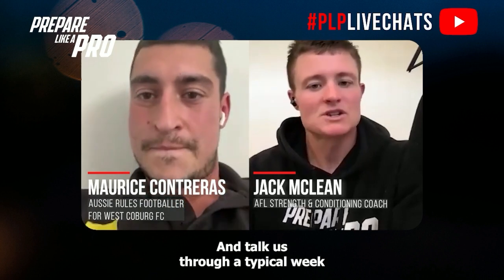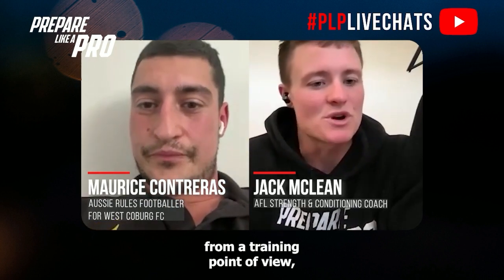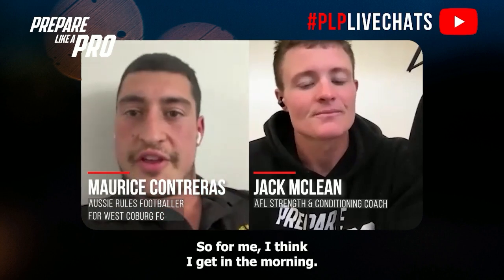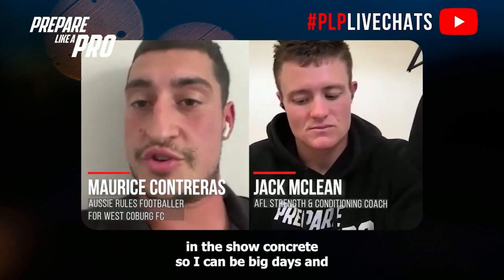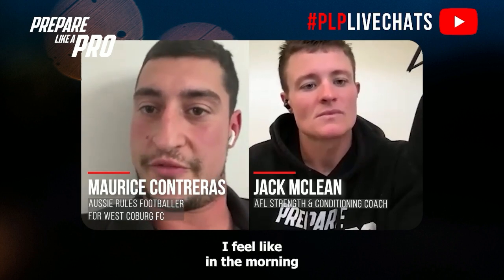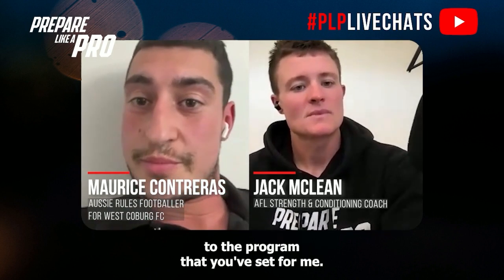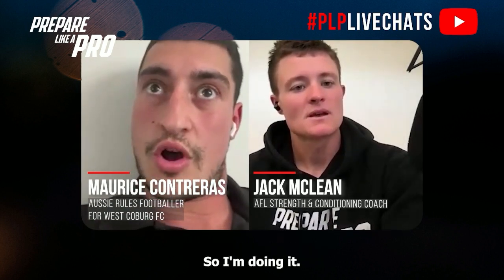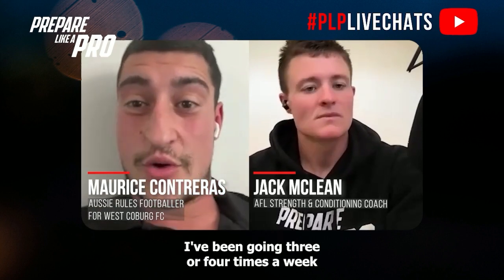#314 - Maurice Contreras Aussie Rules Footballer for West Coburg FC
In this episode of the AFL High-Performance Podcast, host Jack McLean interviews athlete Maurice Contreras about his football journey, challenges, and successes. Maurice discusses his experiences playing in the Eastern Footy League and the ADFL, the impact of COVID-19 on his playing career, and his current stint at West Coburg.

He shares insights into his training routine, the importance of balancing football with work, and the motivational aspects that drive him to excel. Maurice also delves into the specifics of his fitness regime, including priming and recovery practices, and offers advice to young athletes. The episode captures Maurice's commitment to the sport, his efforts to achieve team success, and his drive to push his limits.

Highlights from the episode:

00:00 Challenges when switching to different footy positions
01:06 How to improve your running explosiveness
01:53 AFL training routine and recovery going into gameday
03:00 How he learned about the Prepare Like a Pro training program
04:04 Benefits of priming before games

Position Transition Challenges: Maurice Contreras discussed transitioning from midfield to key positions in Aussie Rules Football, highlighting the physical and tactical challenges, particularly the need for strength and explosive power to compete with larger opponents.

Training and Improvement: He emphasized the importance of gym work, focusing on explosiveness and strength, which has helped him improve his performance, especially in the first five steps and during sprints.

Training Routine: Contreras follows a strict training regime, working out three to four times a week at 5 a.m. due to his demanding job in the concrete industry. Despite breaking his ribs in the preseason, he has maintained consistency in his workouts.

Program Benefits: He started a specialized training program through a friend's recommendation, which provided a fresh approach compared to traditional gym routines, targeting specific areas to enhance his athletic performance.

Priming Sessions: Inspired by professional players like Tom Mitchell and Scott Pendlebury, Contreras incorporates priming sessions into his routine, using band work, mobility exercises, and foam rolling to prepare his body for game days.